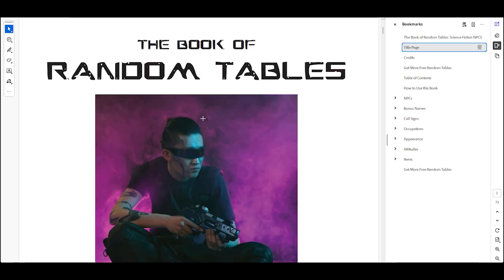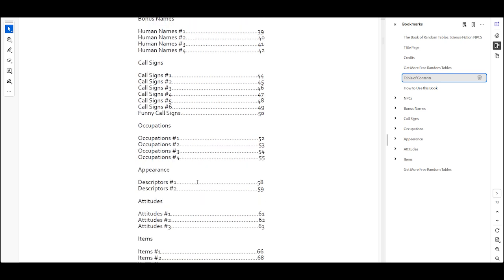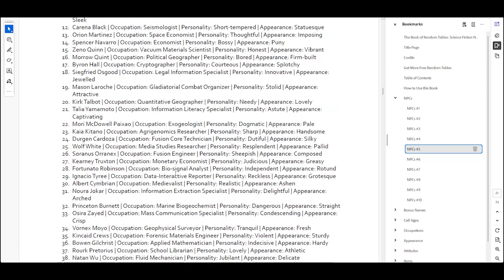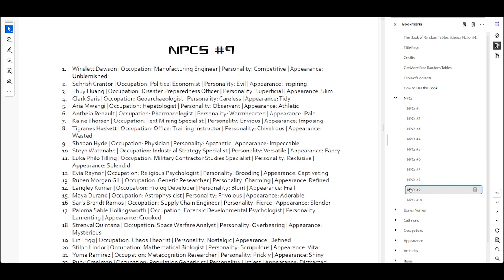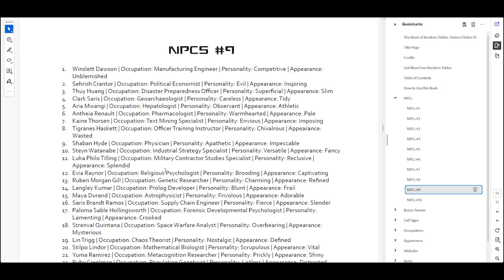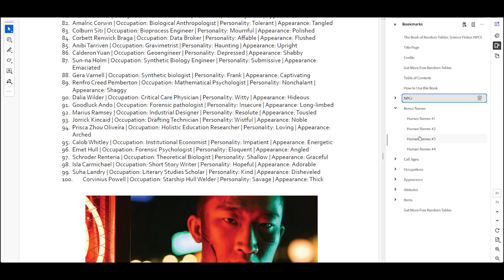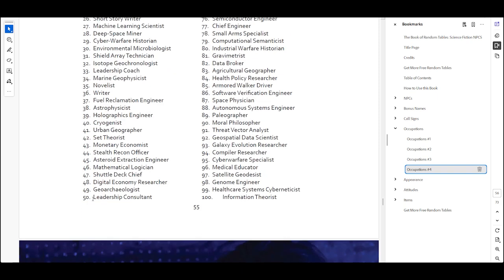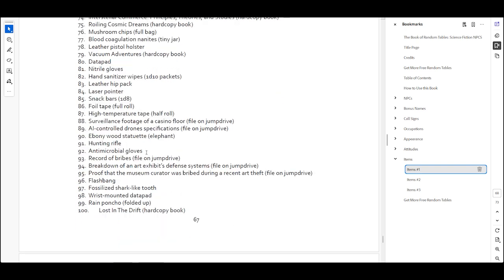Sneak Peek: Inside The Book of Random Tables – Science Fiction NPCs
Take a look inside The Book of Random Tables: Science Fiction NPCs and see how 1,000 ready-to-use characters can instantly populate your sci-fi TTRPG campaigns. This quick preview shows how the book helps game masters save prep time and keep their games moving.

The Book of Random Tables: Science Fiction NPCS - Amazon

The No-Prep Gamemaster: Train Your Brain to Run Tabletop Roleplaying Games (Amazon)

The No-Prep Gamemaster: Train Your Brain to Run Tabletop Roleplaying Games (DriveThruRPG)

My RPG Books on Amazon

My Fiction on Amazon